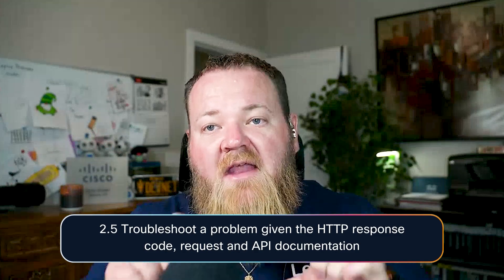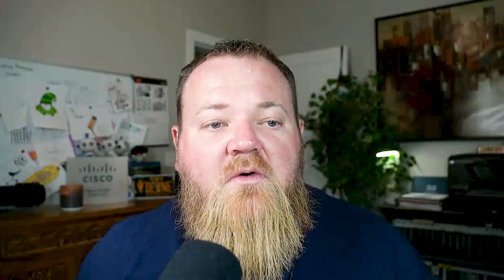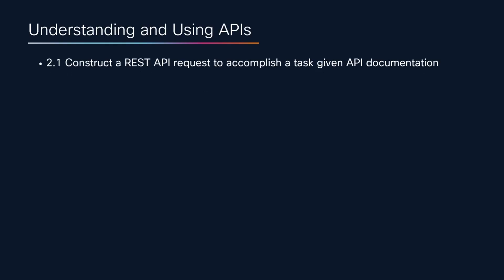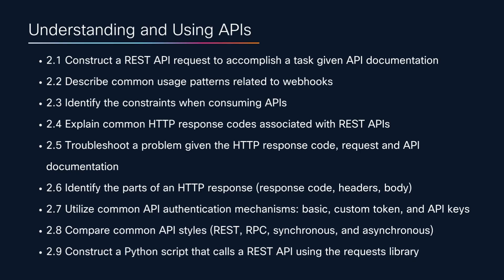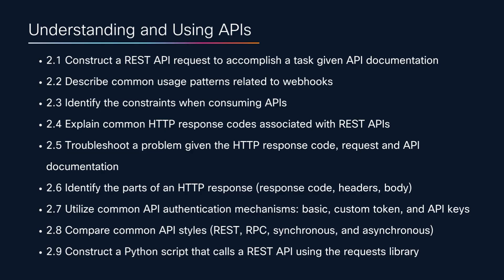Get Hands-on with Understanding & Using APIs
This video guides you through Domain 2 of the CCNA Automation (DevNet Associate until February 3, 2026) exam blueprint: Understanding and Using APIs. Technical Advocates Quinn Snyder and Francois Caen break down the official exam blueprint and explain the key concepts you need to know, including how to construct, utilize, and troubleshoot API requests. You’ll learn about essential hands-on tools like Postman, Bruno, and Python’s requests library, and see how practicing with these tools can help reinforce your understanding.

We’ll also cover:
The importance of understanding data formats (JSON, XML)
How to handle authentication methods (API keys, OAuth tokens, and more)
How to interpret HTTP methods and error codes
The value of reading and leveraging API documentation efficiently

Have a CCNA Automation questions? Ask Quinn and Francois

Download the CCNA Automation (DevNet Associate until February 3, 2026) Exam Topics

Chapters
00:29 - Overview of Domain 2
01:01 - Key Verbs: Construct, Utilize, Troubleshoot
02:10 - Hands-On Learning: Tools & Approaches
03:10 - Data Formats: Why JSON & XML Matter
03:37 - API Authentication Methods Explained
04:24 - HTTP Basics: Methods & Error Codes
05:17 - Using Built-In API Inspectors & Swagger Docs
06:32 - The Importance of Documentation Skills
07:14 - Practice, Labs, and Next Steps

2.0 Understanding & Using APIs
2.1 Construct a REST API request to accomplish a task given API documentation
2.2 Describe common usage patterns related to webhooks
2.3 Identify the constraints when consuming APIs
2.4 Explain common HTTP response codes associated with REST APIs
2.5 Troubleshoot a problem given the HTTP response code, request and API documentation
2.6 Identify the parts of an HTTP response (response code, headers, body)
2.7 Utilize common API authentication mechanisms: basic, custom token, and API keys
2.8 Compare common API styles (REST, RPC, synchronous, and asynchronous)
2.9 Construct a Python script that calls a REST API using the requests library